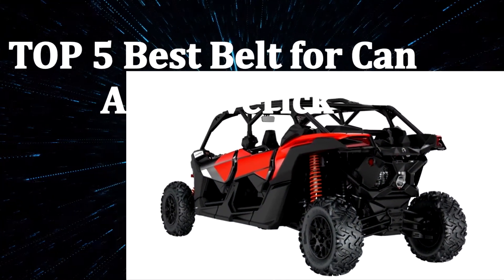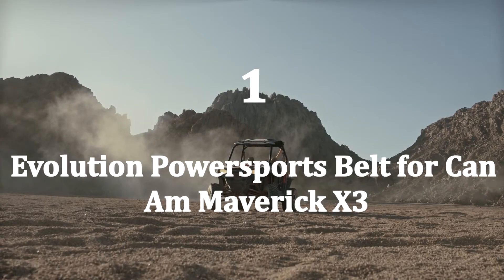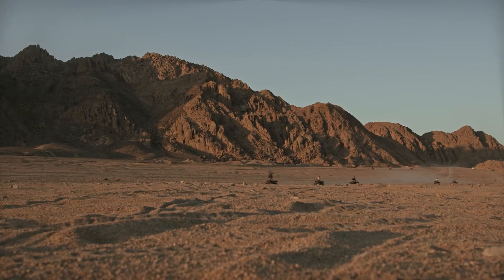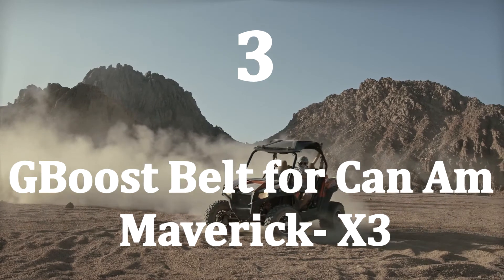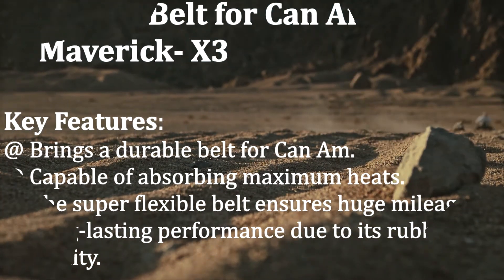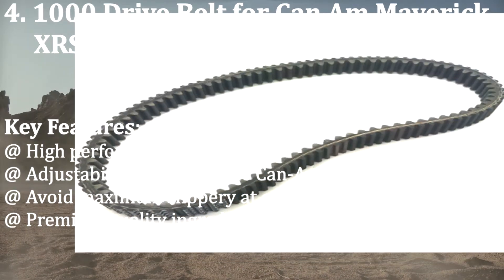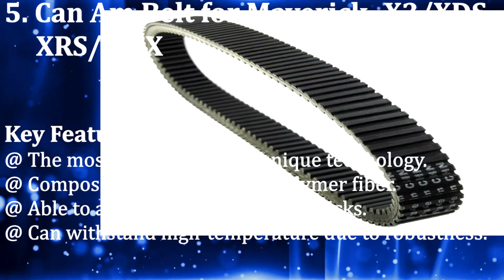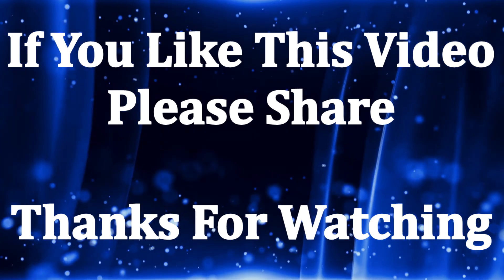☑ Top 5 Best Belt for Can Am Maverick Review 2022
Imagine you are in an adventure riding at the dunes, chasing faster and faster. Suddenly you notice you cannot speed up your Maverick vehicles. The reasons behind that are none other than the drive belt of your Can Am Maverick. Regardless of Can-Am types, you can get the full-fledged performance by simply picking the best belt for Can Am maverick. While extreme racing, you are at full speed. As a result, the vehicle produces a lot of heat.
An ordinary belt cannot endure such pressure and slipping or wear out soon. To get the maverick belt’s ultimate performance, you have to consider some essentials factors before purchasing the belt. Such as Heat Dissipation, Formulated Ingredients, Compatibility rates, Possibility of Slippery etc.
When you are going to choose the drive belt, get the best belt for Can Am maverick. It doesn’t matter whether you are an extreme rider or a casual rider. The optimum performance of the AVT depends on the quality of the belt. Plus, these belts can dissipate heat. That’s why you should not compromise with the quality while choosing the belt for Maverick. Hope that you can find your desired Can-Am belt.
Credit:
* Pictures: Google.com
* Audio: Audio Converter
* Edited By: Sony Vegas
If you find any of your copyrighted material in this channel, please leave us a message, so we can resolve the issue.